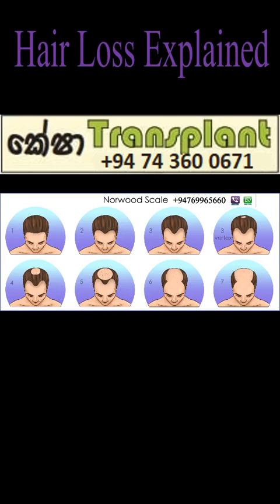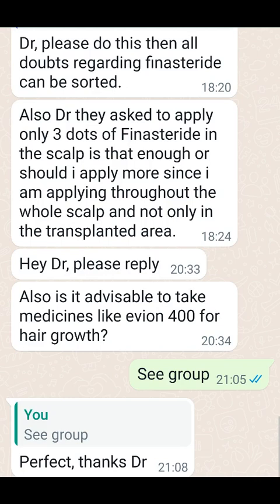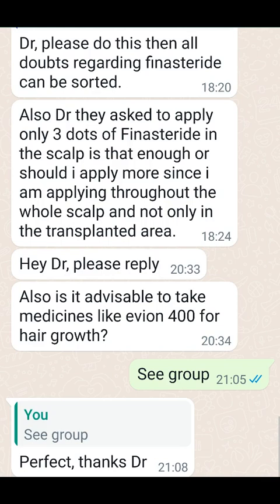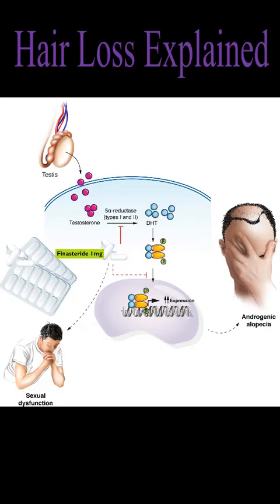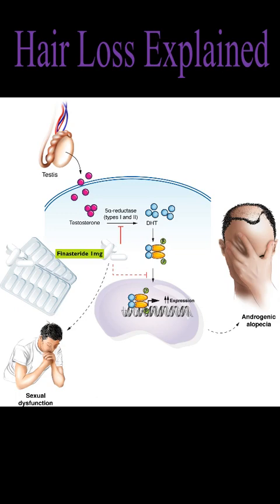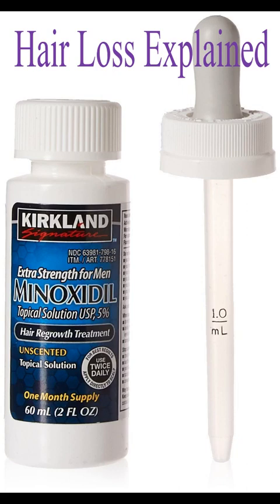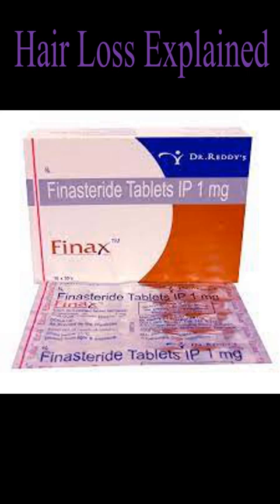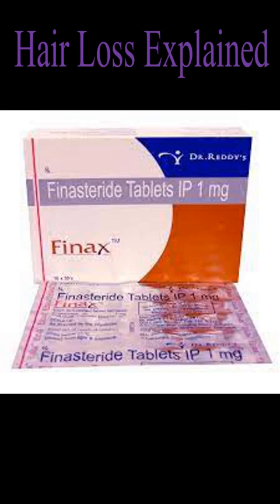What are the available treatments for Hair loss/Balding?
What is the cause of balding?
What are the available treatment?
KeshaTransplant explains.